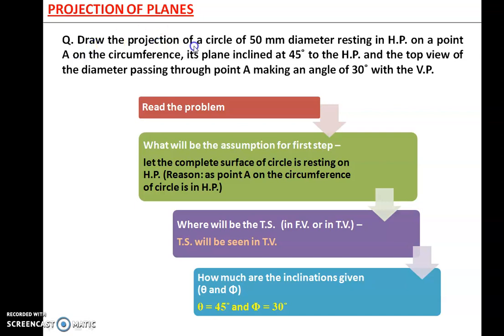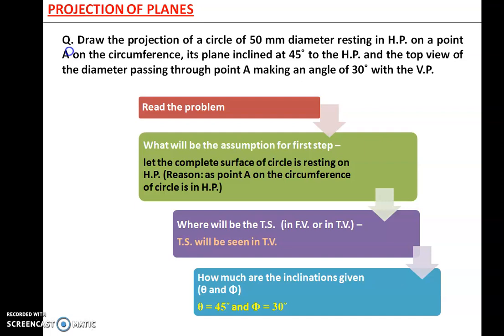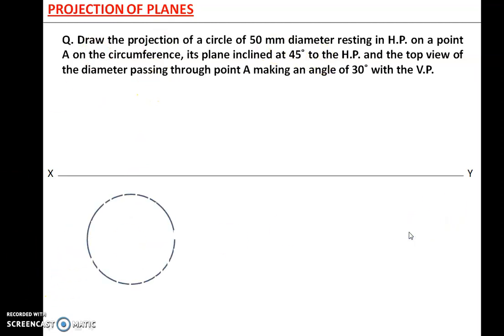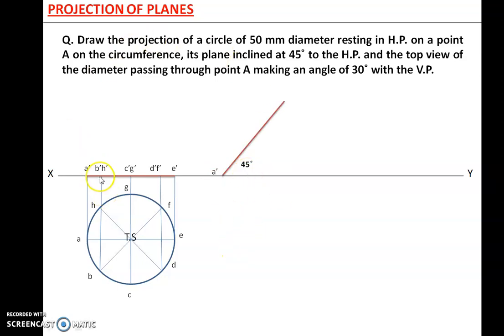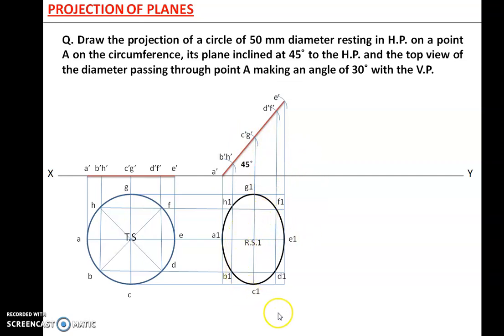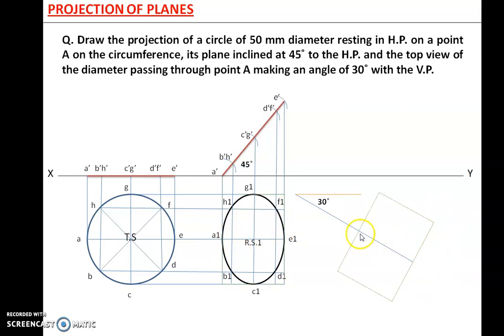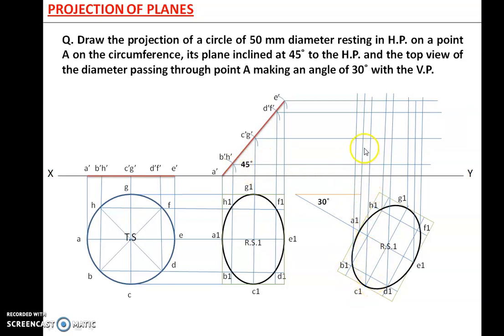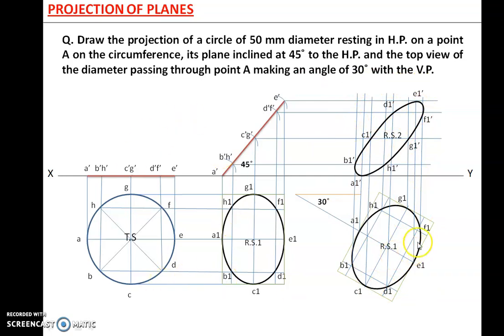Projection of Planes - VDO 12